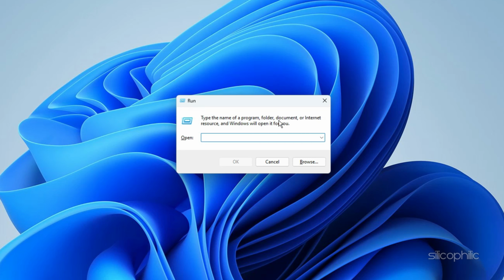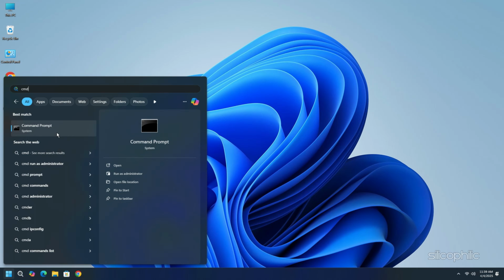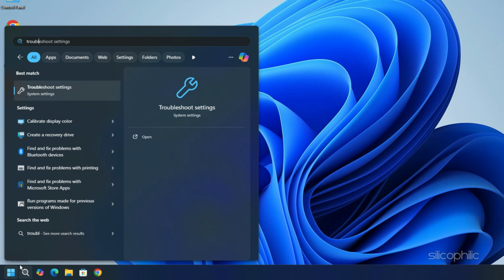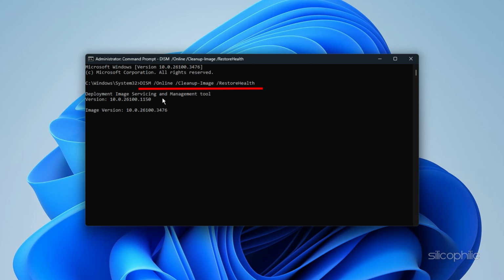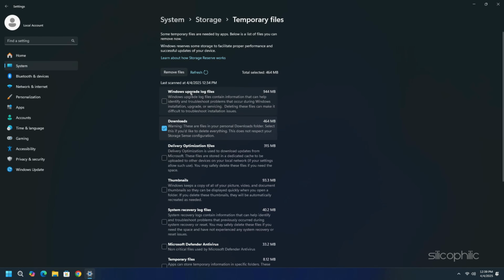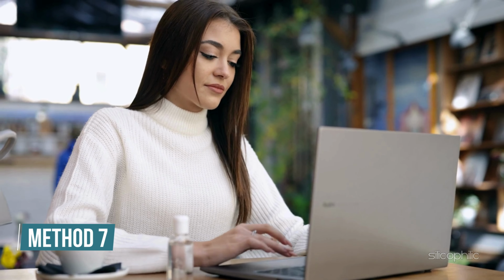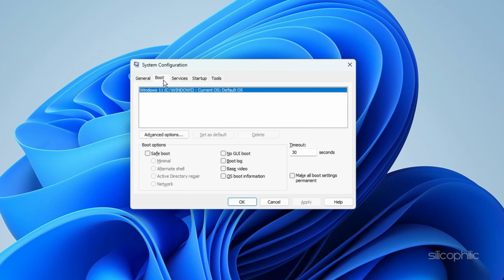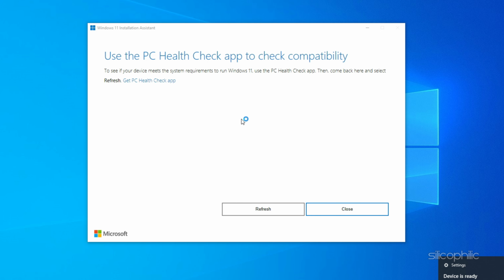Windows Update Installation Issues | 2025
Running into problems installing Windows Updates on your PC? Whether it's stuck on downloading, throwing error codes, or just refusing to install—you're not alone. In this video, we cover the most effective ways to fix Windows Update problems in 2025 on Windows 11 and Windows 10.

💡 Bonus Tip: Always pause updates temporarily after a major patch release to avoid buggy installations. Learn how to do it safely!

00:00 Start
00:15 Method 1
00:41 Method 2
01:05 Method 3
01:27 Method 4
01:54 Method 5
02:11 Method 6
02:31 Method 7
02:49 Method 8
03:06 Method 9

Commands
sfc /scannow